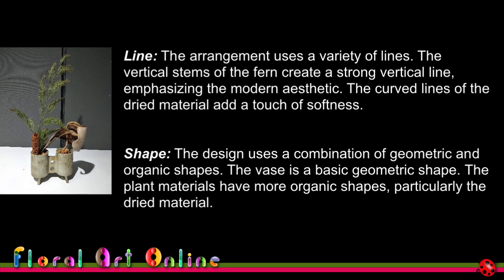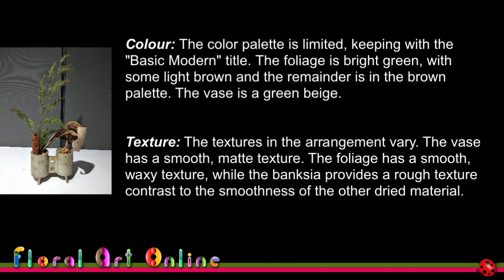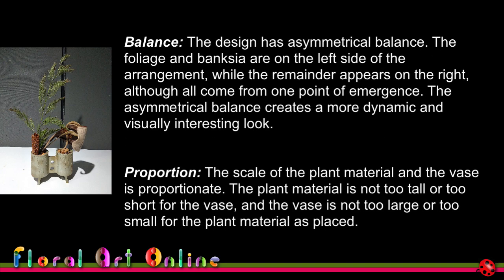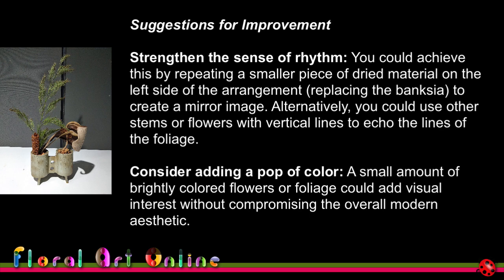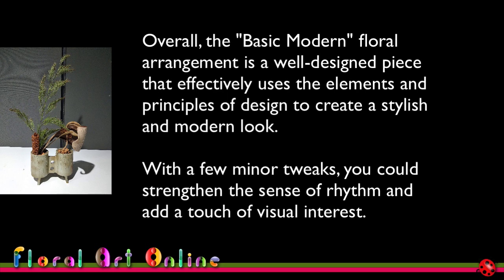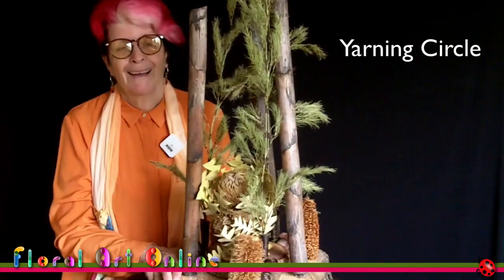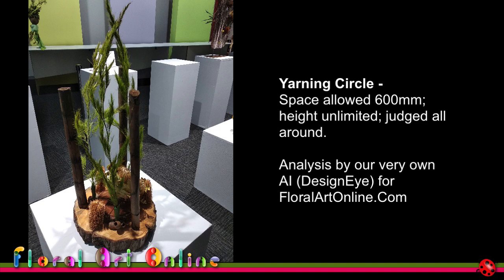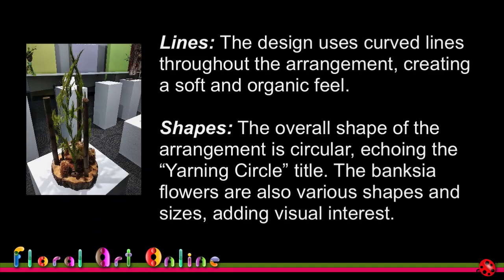Using AI To Analyse A Floral Art Competition Design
In this video I show two recent competition designs that did not place. By submitting an image of each design to our very own AI, DesignEye, I now have a better understanding of how these designs could be slightly altered to improve the overall result.

If you'd like to try it (at no cost for a limited time)